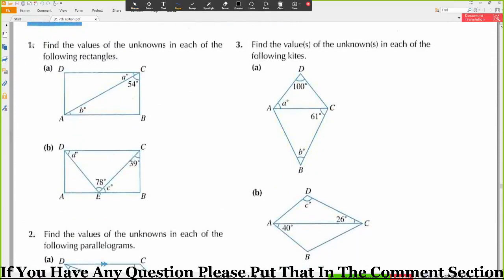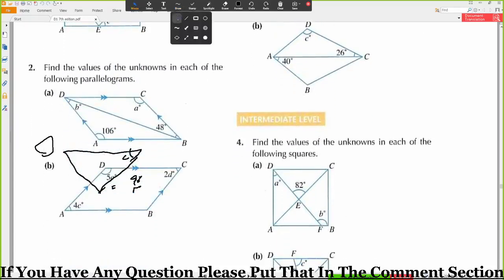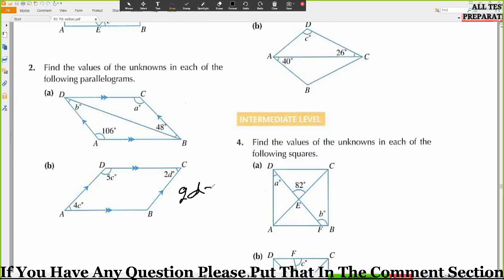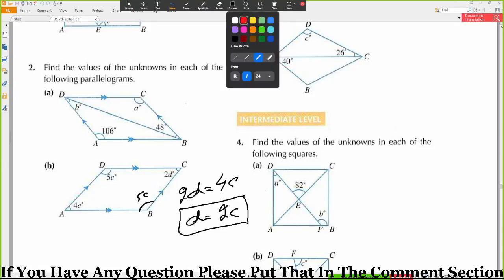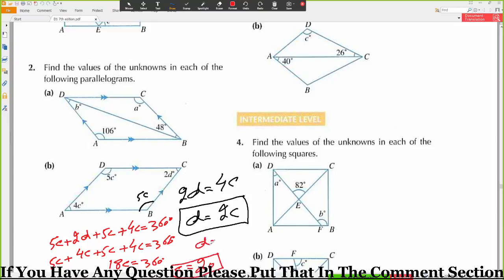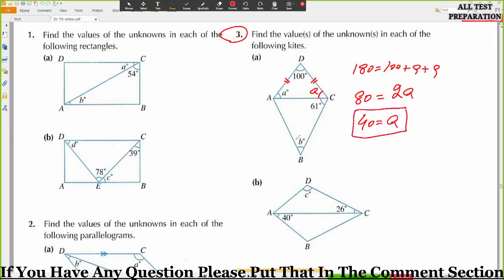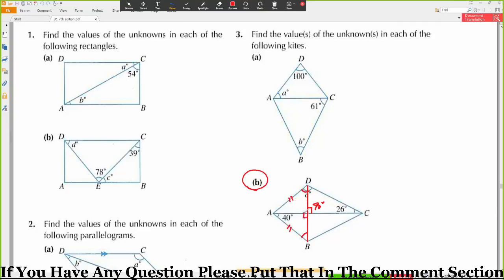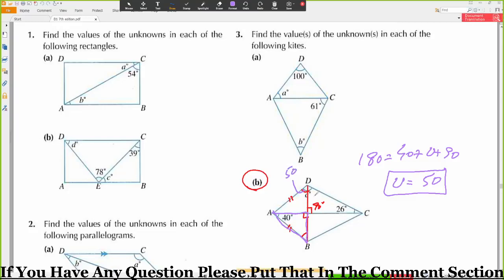Rectangle, Parallelogram, & Kites Practice Questions || Basic Mathematics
Hi,

In this video, i discussed about the Rectangle, Parallelogram, & Kites Practice Questions

.Thank you so much.